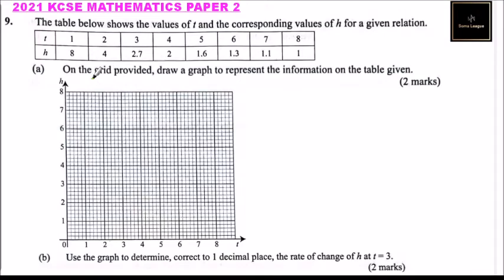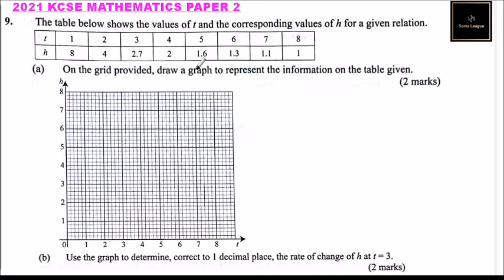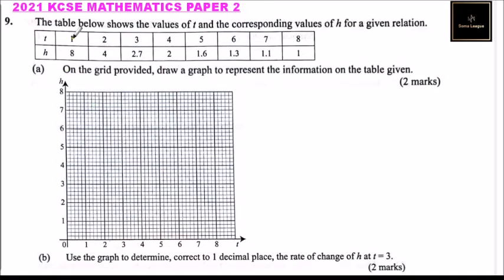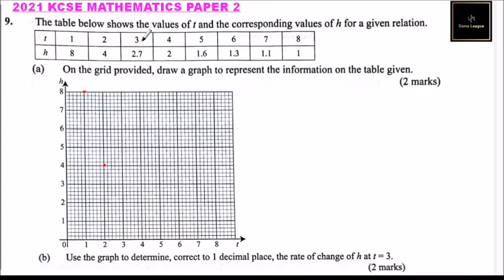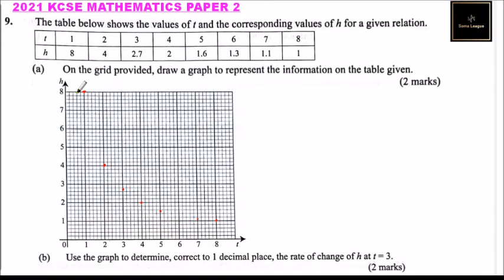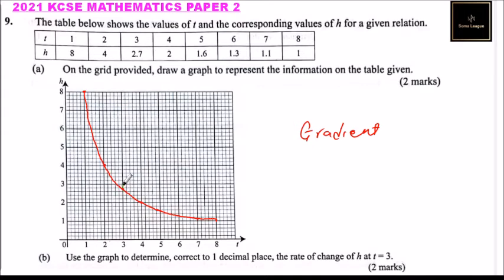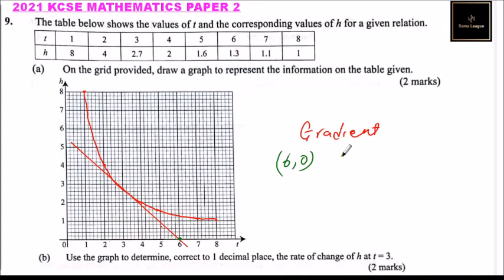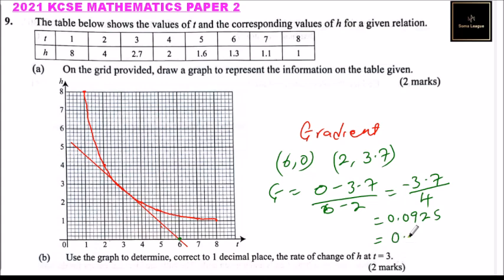2021 KCSE Mathematics Paper 2 Question 9